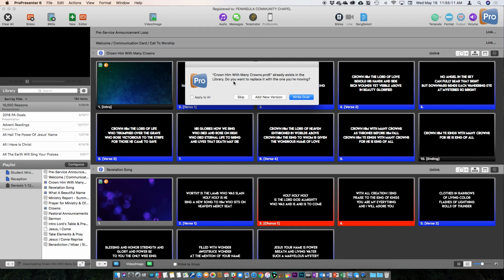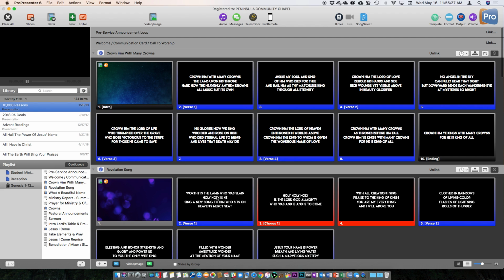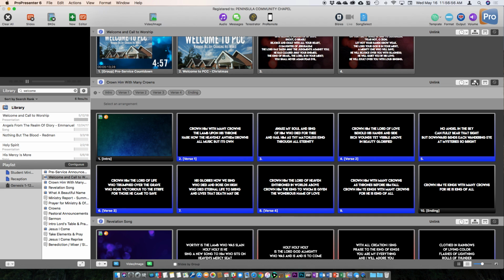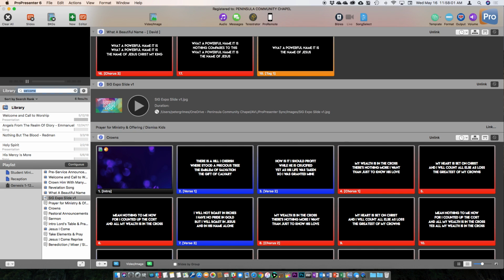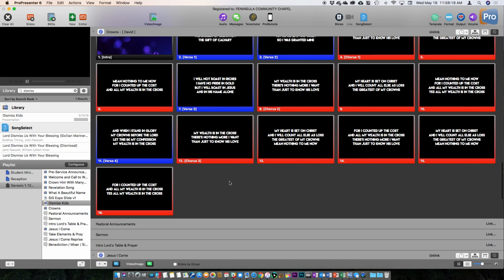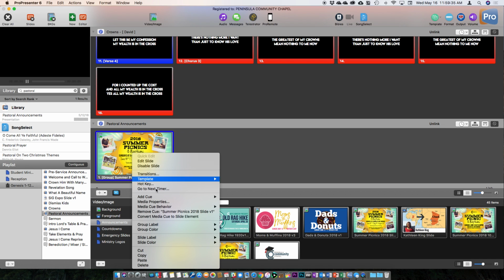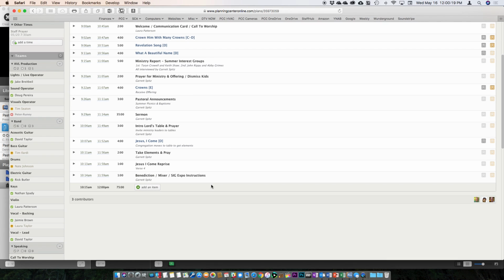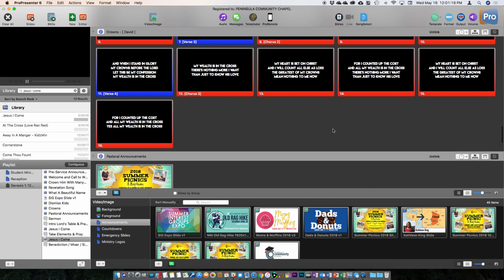ProPresenter6 - Creating a Playlist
Training video for our team on how to set up a Sunday morning playlist in ProPresenter6 using Planning Center integration.